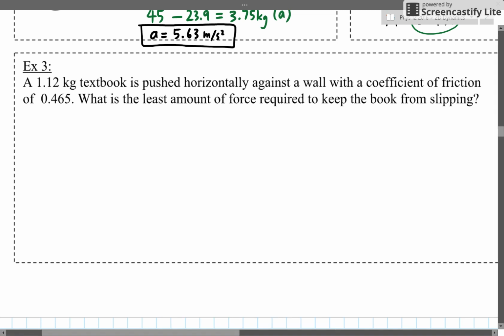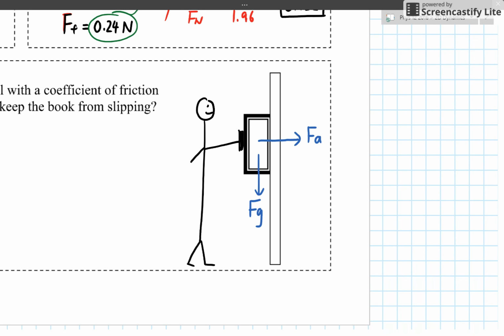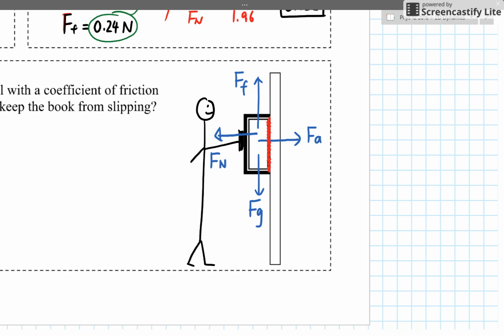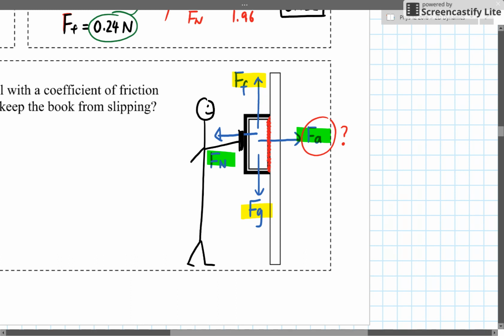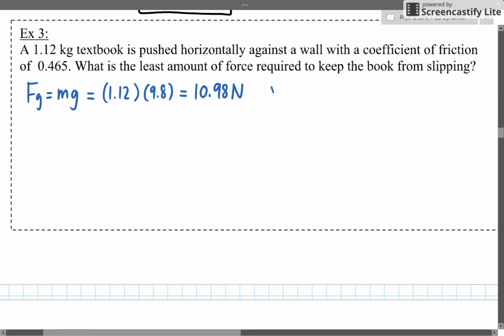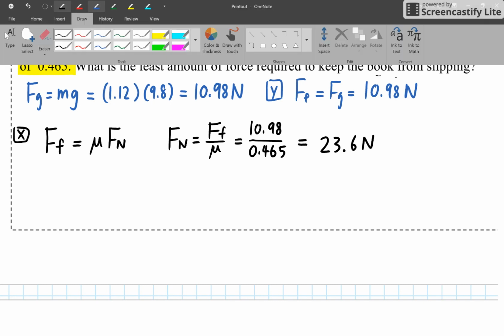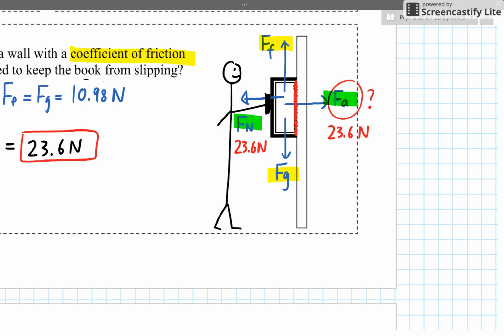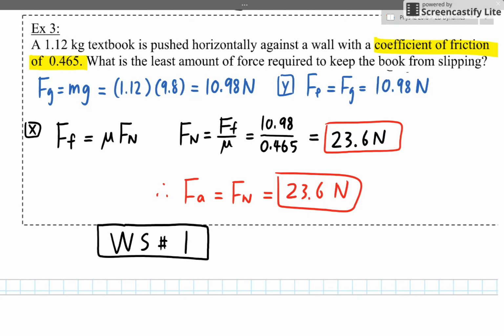Dynamics Friction part 3